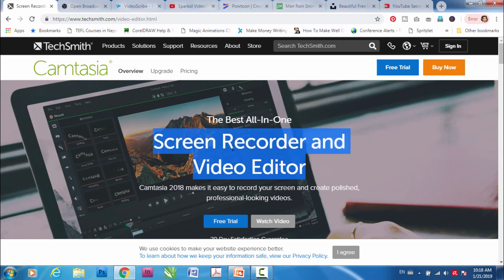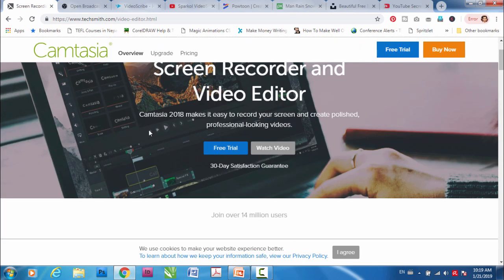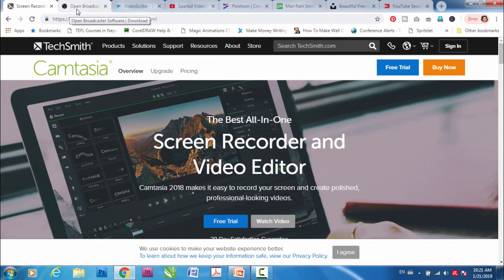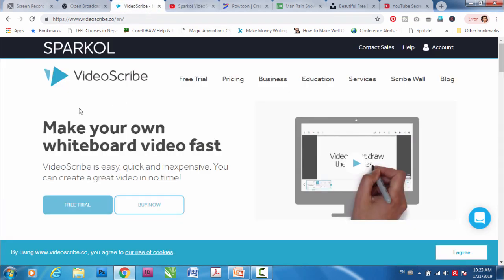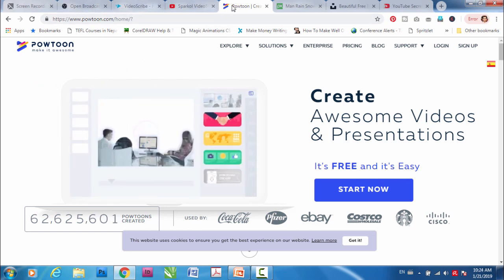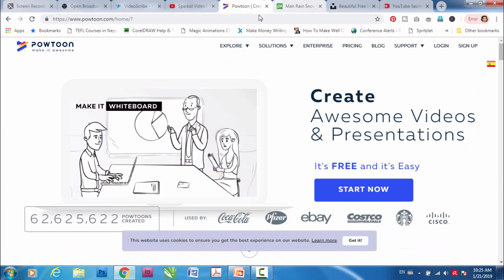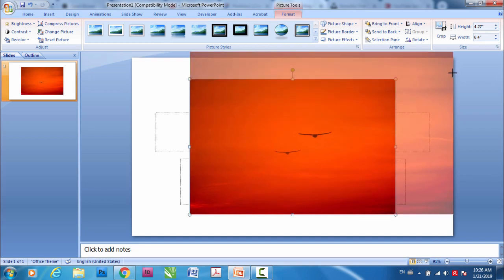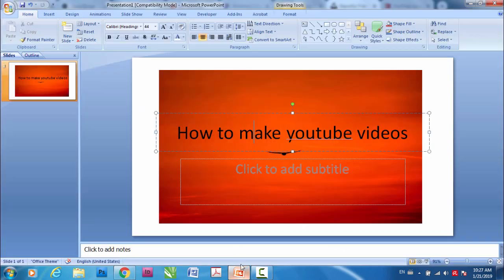How to start a FACELESS YouTube channel | [ Youtube channel without showing face ]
This video shows you how to start a youtube channel without using a camera. And also, if you want to start a Youtube channel without showing your face, this video is for you. Watch it thoroughly and find out how you can start your own youtube channel even if you don't have a fancy DLSR camera. Enjoy the video!
Tubebuddy is a great way to optimize you channel. It helps you with researching the appropriate keywords and many other features. If you haven't installed it yet, do check this out:
If you want to make doodle videos or animated presentation videos without having to shoot any videos, then you will love to have this software: